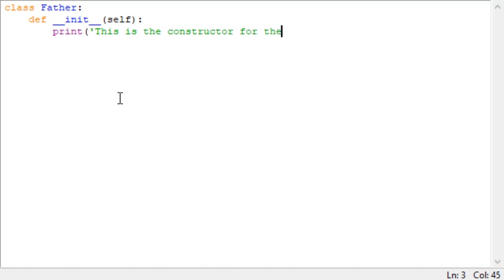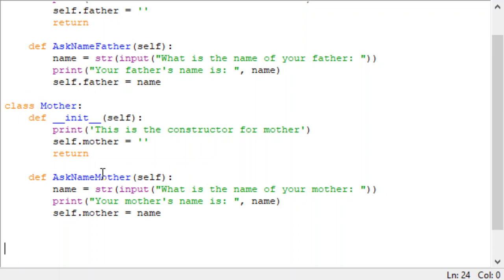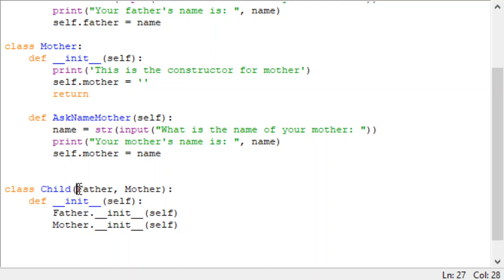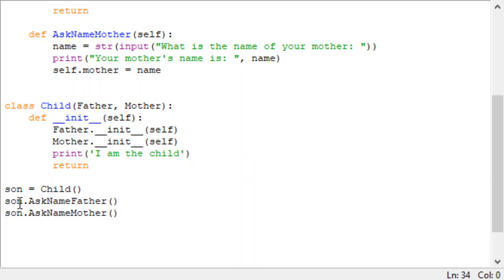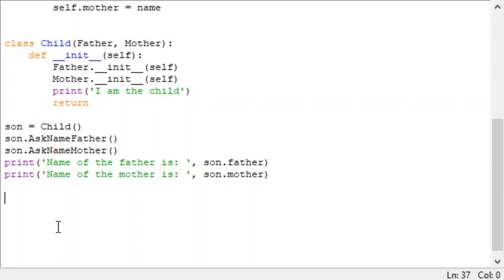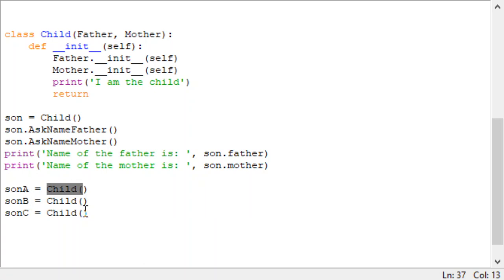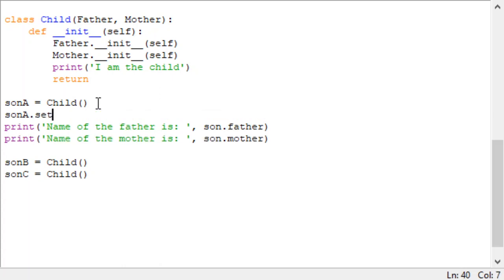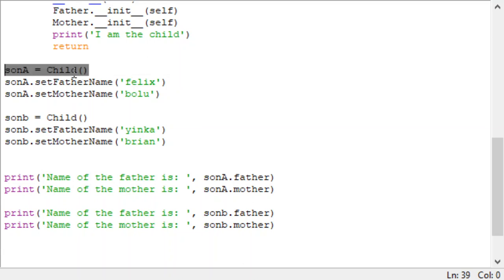Object Oriented Programming (Inheritance and polymorphism) 2